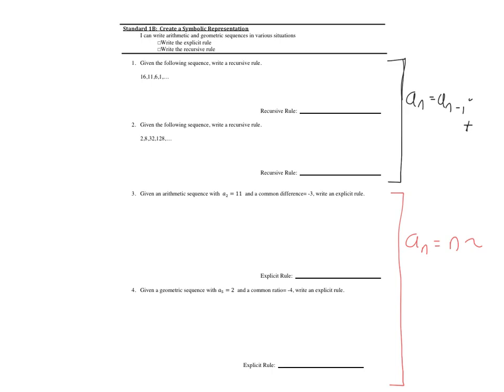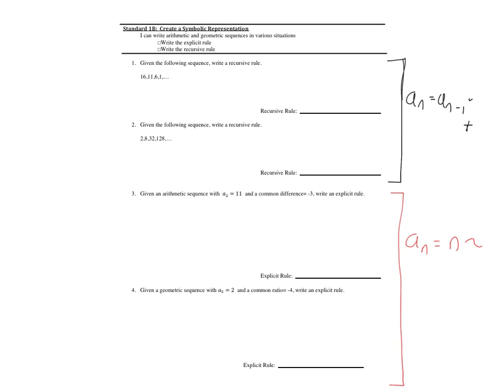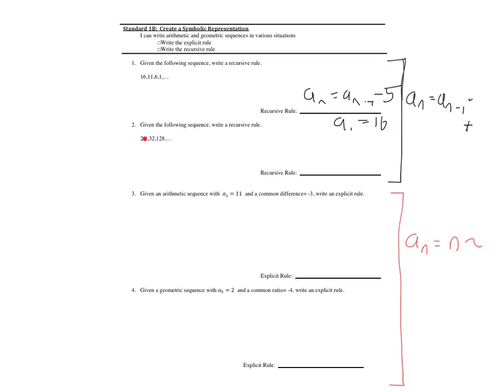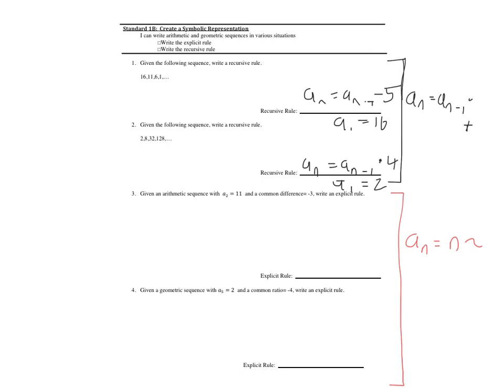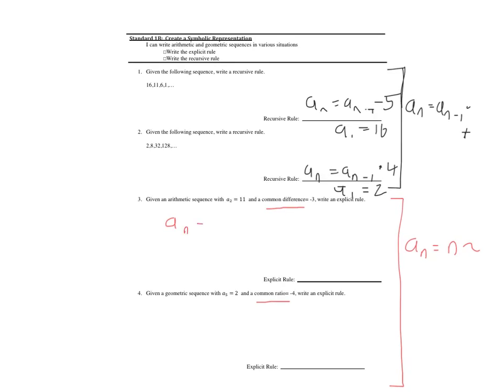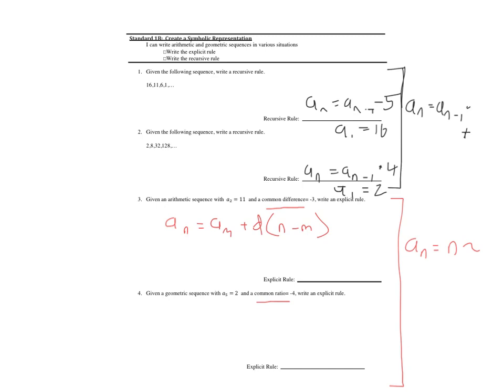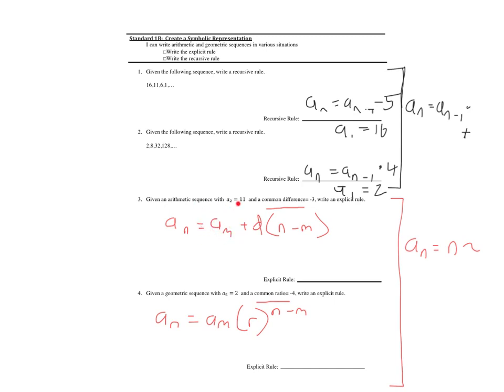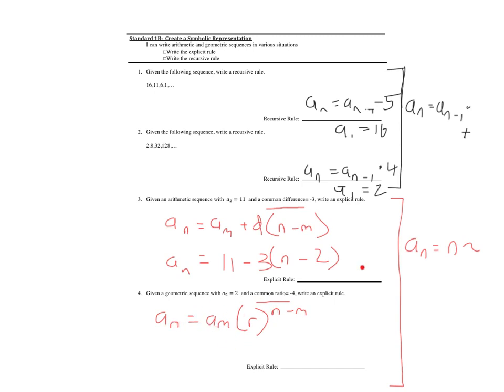U8 Standard 1 Quick Recap